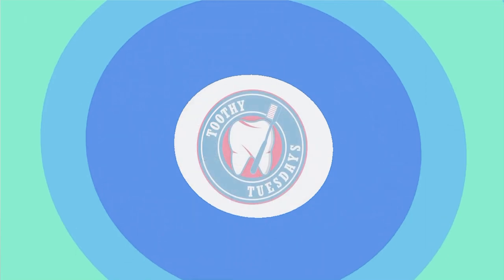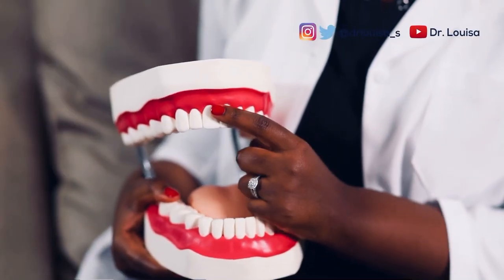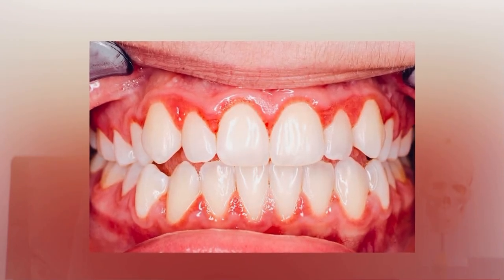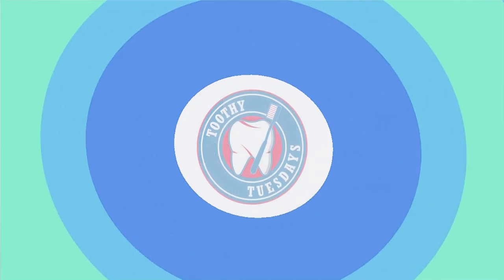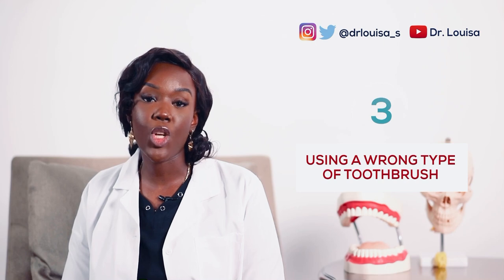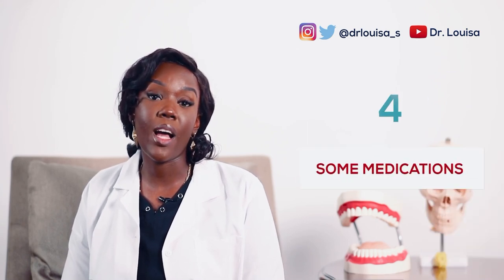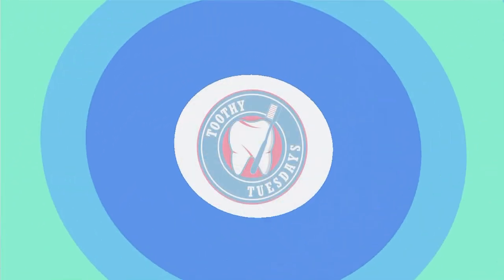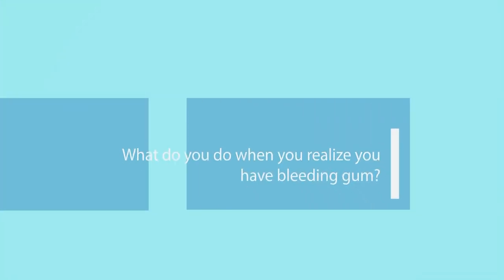Causes and treatment of Bleeding Gums explained by Dr.Louisa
Bleeding gums are not normal! In this video we discuss what could cause bleeding gums and what you can do to stop it.